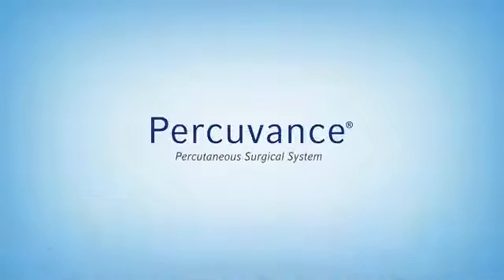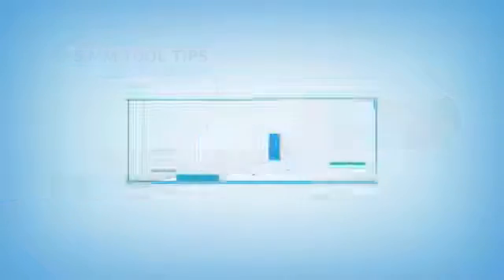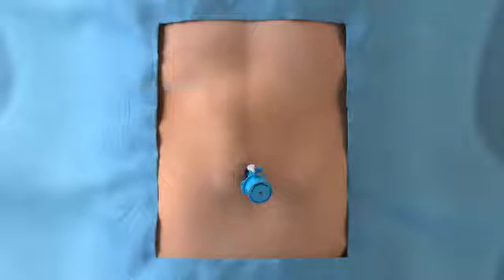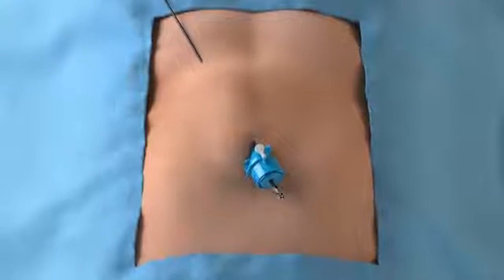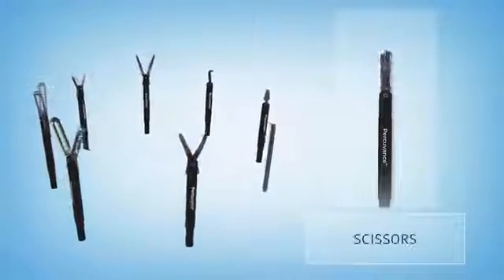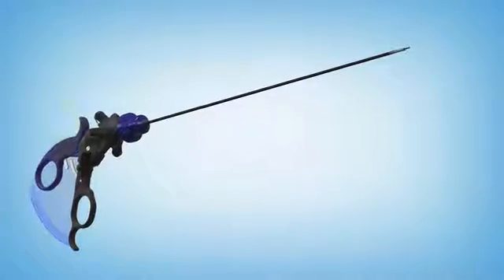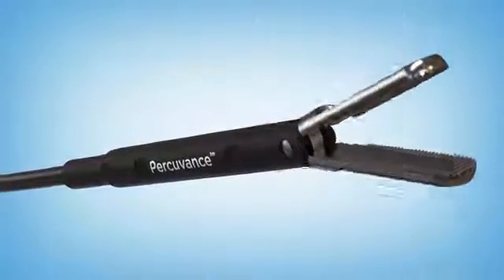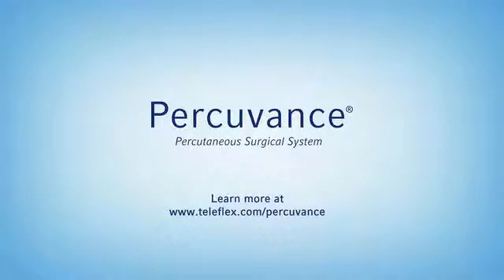Percuvance™ Percutaneous Surgical System Animation - Teleflex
Introducing the Percuvance™ Percutaneous Surgical System from Teleflex

The 2.9mm Percuvance shaft is percutaneously inserted using a Veress needle tip, then connected extracorporeally to 5 mm interchangeable tool tips.

Percuvance™ offers the strength and functionality of a traditional 5 mm minimally invasive instrument - with fewer trocars and less trauma.

For the patient, it’s less invasive and heals with better cosmesis.

For the physician, it’s familiar, with a reported short learning curve.

The Percuvance™ Percutaneous Surgical System. The strength you demand. The versatility you want. The techniques you already use.